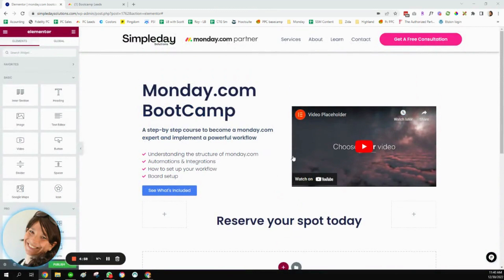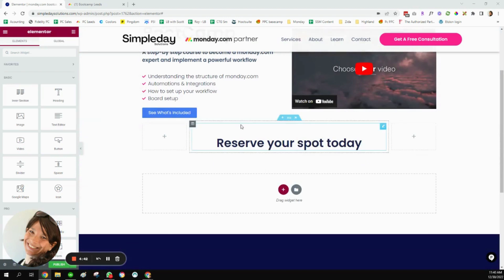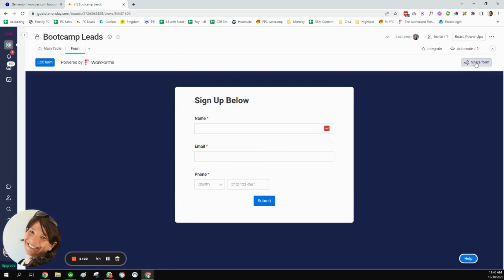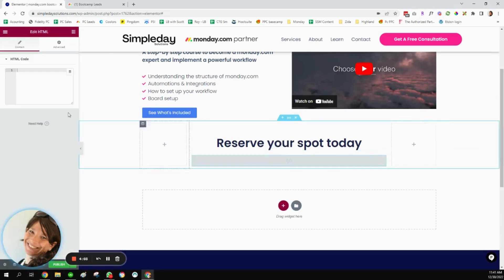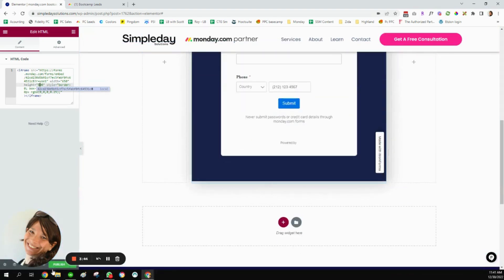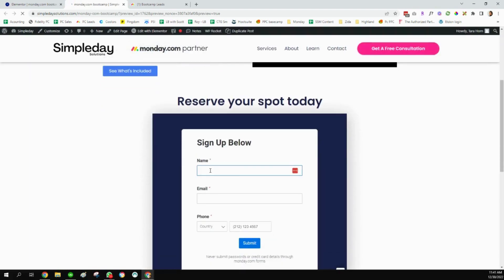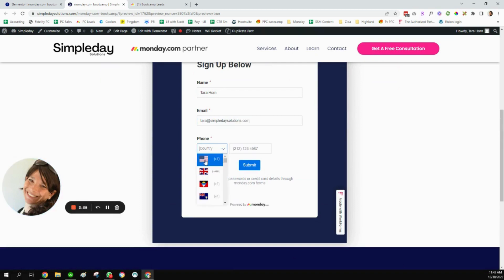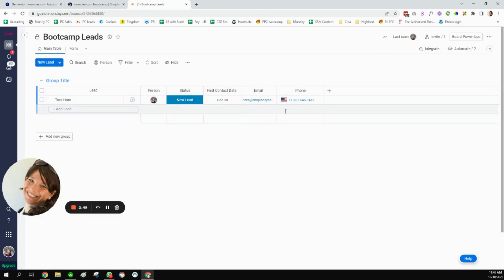How to Embed a monday.com Form Into Elementor on Your WordPress Website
Do you want to learn how to embed a monday.com form into Elementor on your wordpress website? Follow this easy & quick monday.com tutorial to get this setup in minutes and have your workflow automated.

*FREE RESOURCES*

*RELATED SEARCHES*